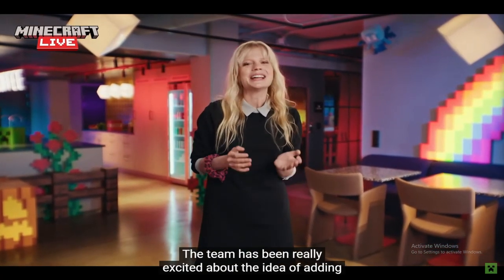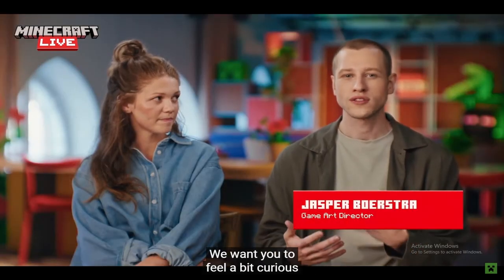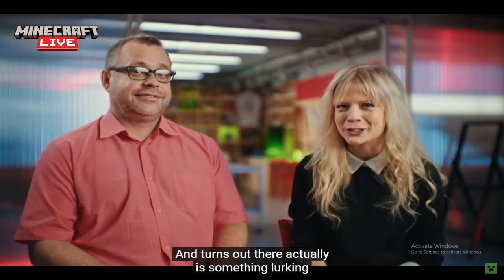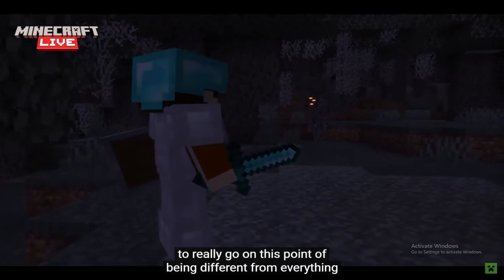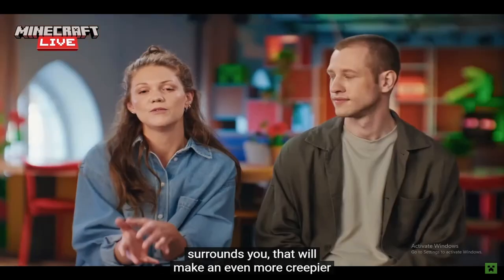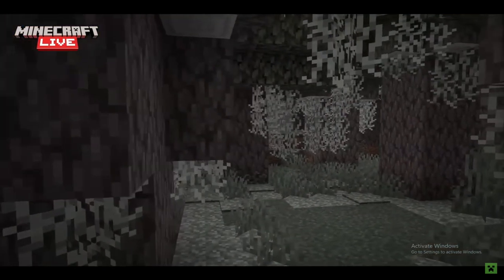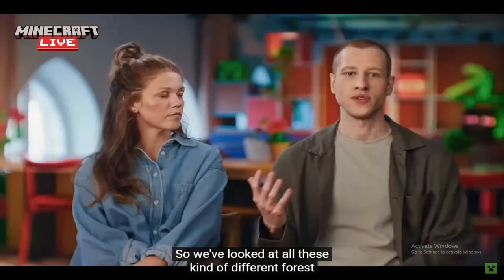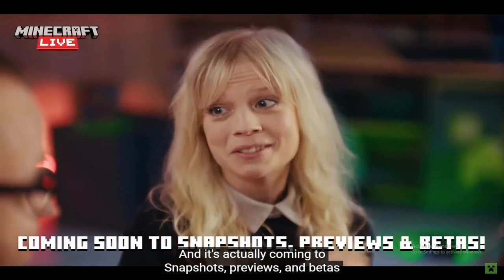The Pale Bio And More